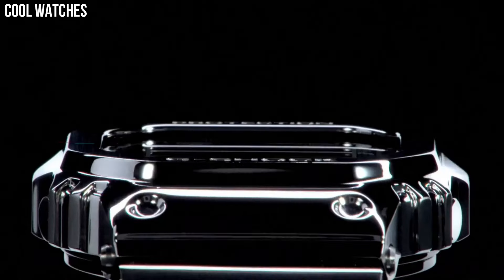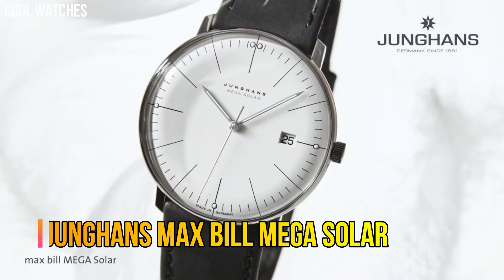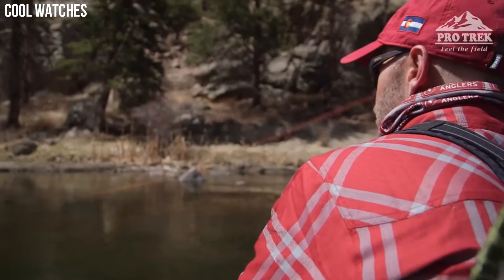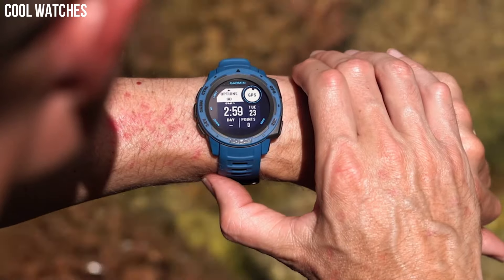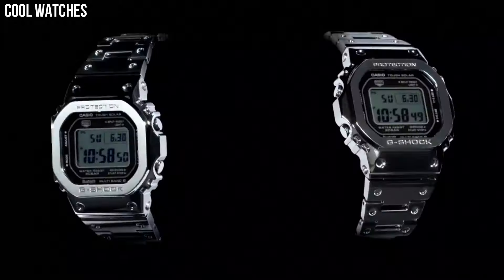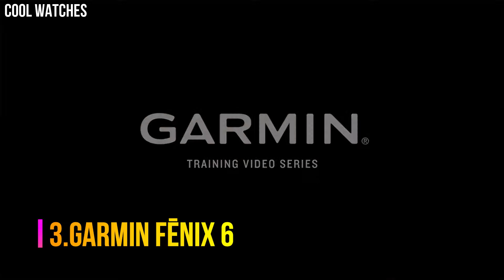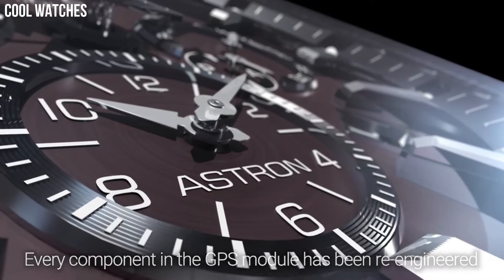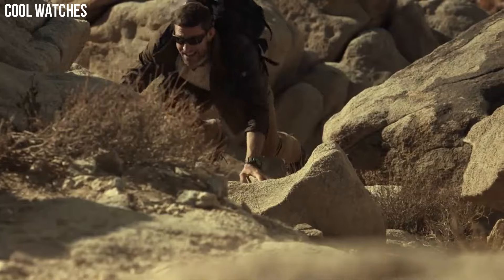Top 10 Best Solar Power Watches for Men Buy 2024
Are you looking for the best SOLAR POWERED WATCHES  for men of 2024?
These are the best SOLAR POWERED WATCHES for we found so far:

10- Citizen SATELLITE WAVE GPS

Amazon Price
9-JUNGHANS MAX BILL MEGA SOLAR

Amazon Price
8- Casio Men's PRO TREK PRW-3510

Amazon Price
7-Garmin Instinct Solar

Amazon Price
6- CITIZEN PROMASTER DIVER

Amazon Price
5⇢ G-SHOCK FULL METAL 5000

Amazon Price
4- TISSOT T-TOUCH CONNECT SOLAR

Amazon Price
3- GARMIN FĒNIX 6 – PRO SOLAR EDITION

Amazon Price
2- SEIKO ASTRON 5X

Amazon Price
1-G-SHOCK RANGEMAN